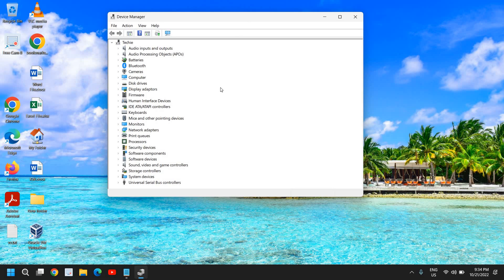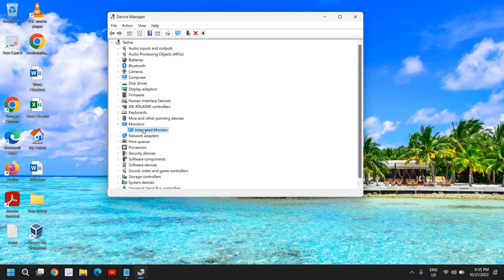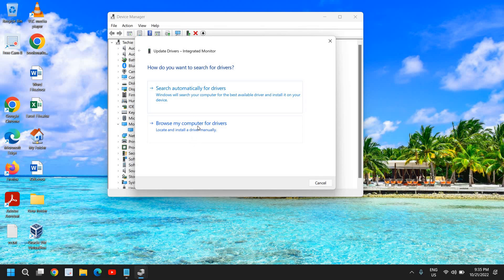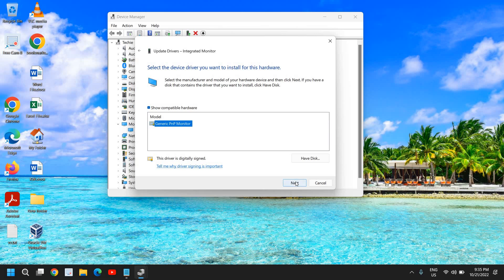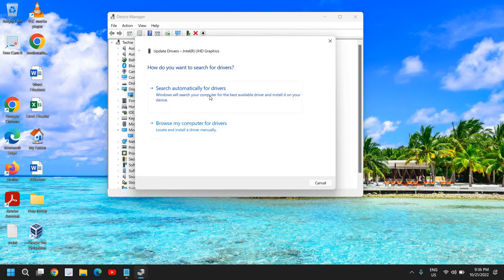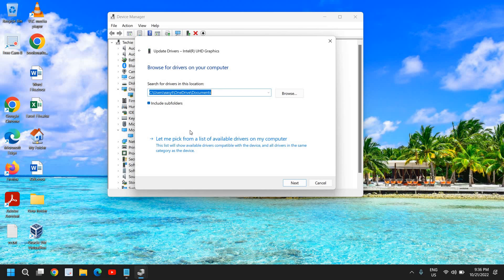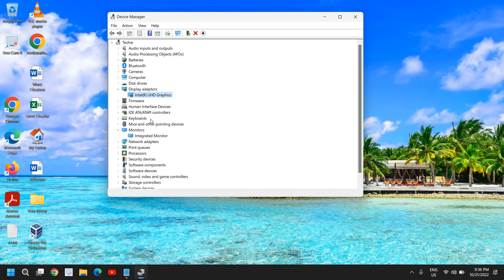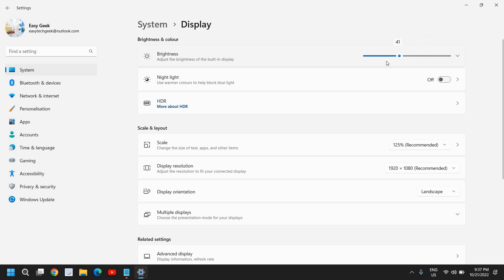How To Fix Screen Brightness Won't Change | Fix Brightness Problem In Windows 11 10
Best Fix On Brightness Problem in Windows 11. Learn  How To Change Brightness On Windows 11 or Windows 10. If windows 11 brightness not working or brightness not working in windows 11 follow this tutorial. 3 Steps to fix windows 11 brightness issue or windows 11 brightness problem fix. If you are unable to change the brightness slider in windows 11 or Windows 10 update the monitor driver as well as graphics driver or display adapter.